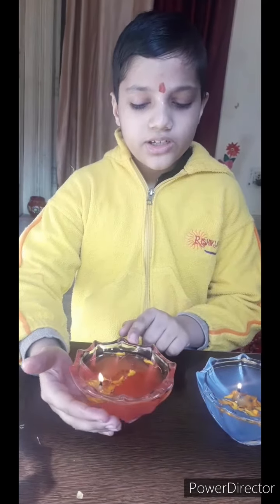Science project |Explain Matter topic 3 class |Science Experiment in 3 states of matter in English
My experiment using by 3 states of matter 😍😍🤩🤩 class 3rd topic matter # science project # my experiment is very useful for us when goes out electricity , we can use this candles .. we can easily make a candle with the things available at home 🤩😍😍

Creative Akshat🙏  😊